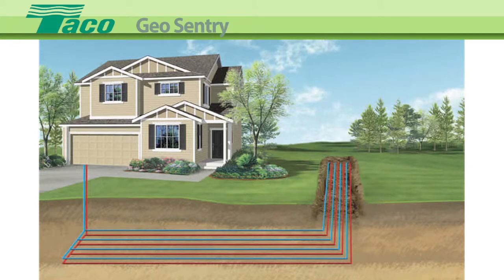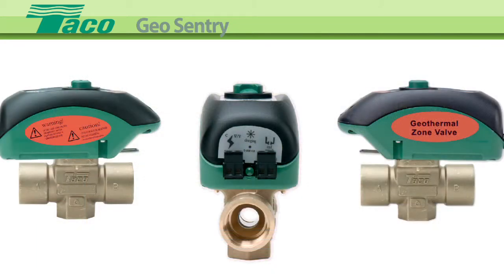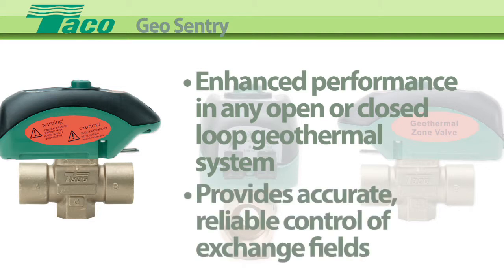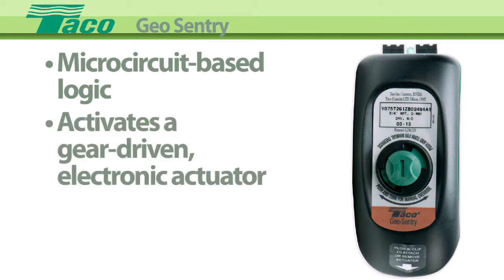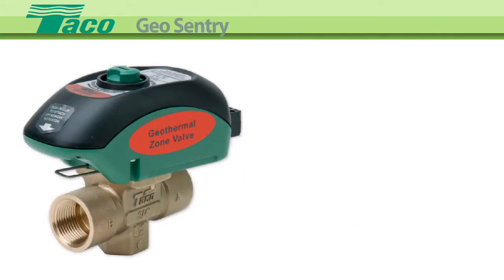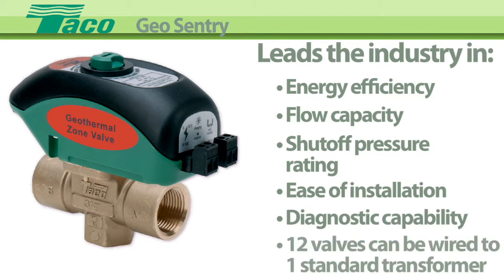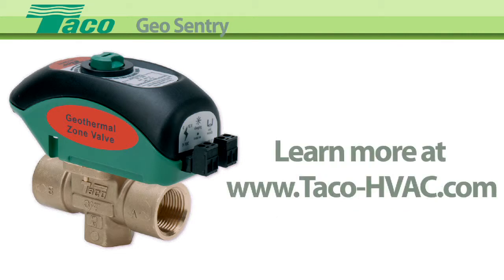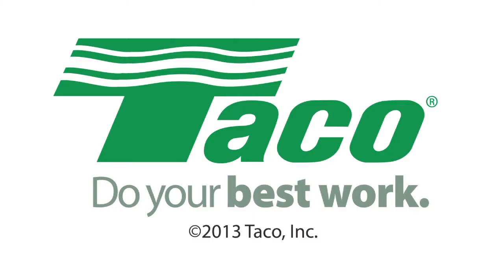Geo-Sentry™ Zone Valve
The Taco Geo-Sentry™ Zone Valve enhances the overall performance of any geothermal system. The unique patented technology in the Geo-Sentry™ utilizes a microcircuit based logic to control a gear driven electronic actuator which drives a ball valve based body design.